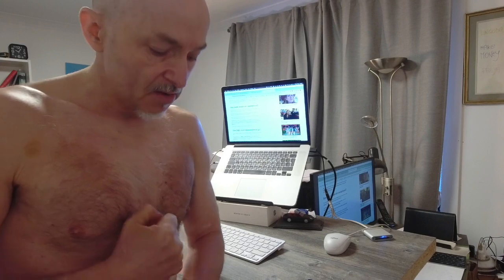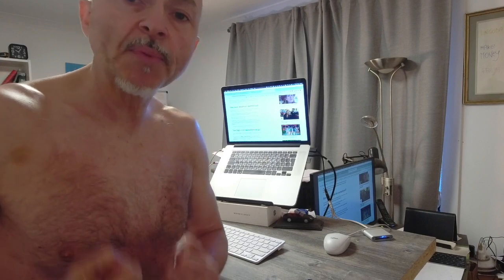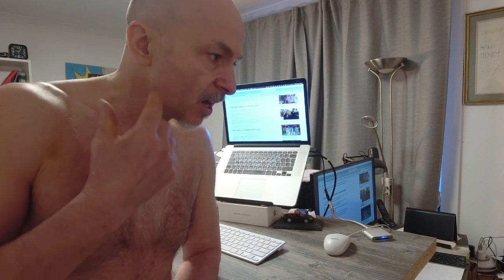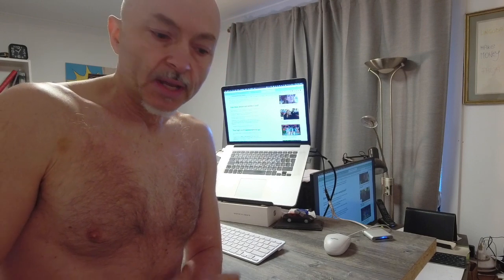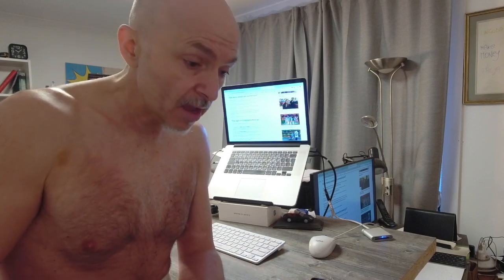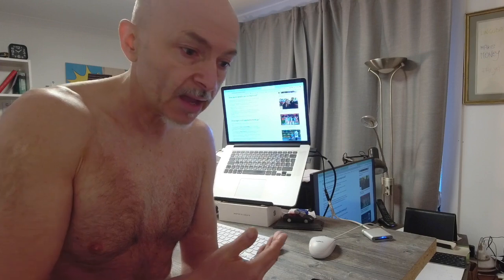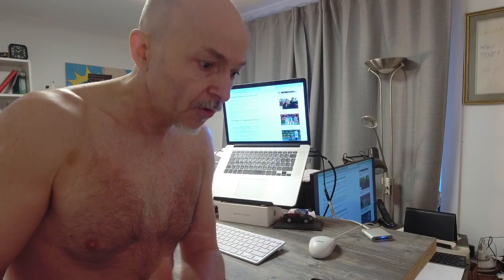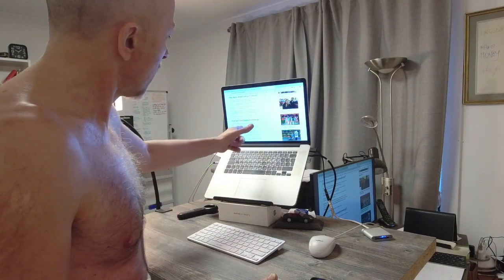10% people unenploied ? Switch your focus on the 90% ! think positive ! Giuseppe Manzoli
December 2020, the pandemic raises Unemployment up to 10 or 20% . Well, what we can do? Switch the worries thinking to the:

what I can do for the other 80% of the business market still open?

Avoid the bad news and keep focusing on the

what I can do for the market still open ?